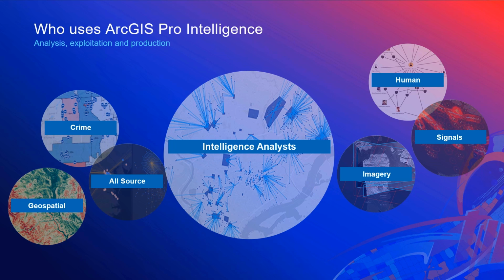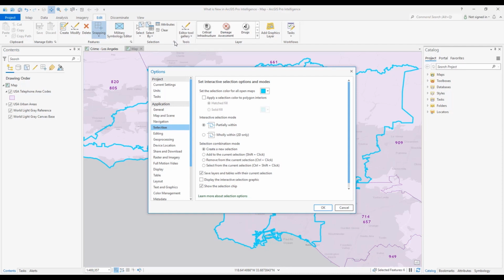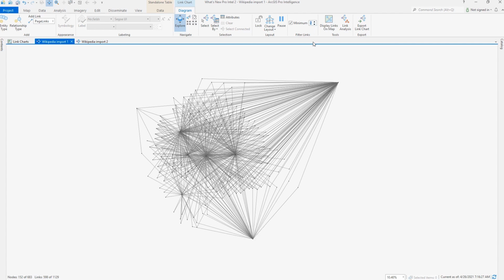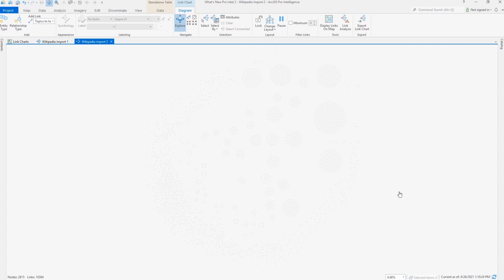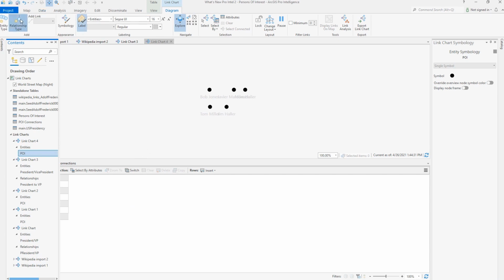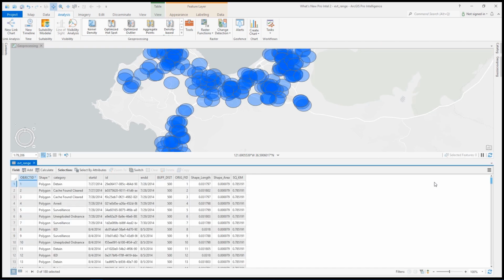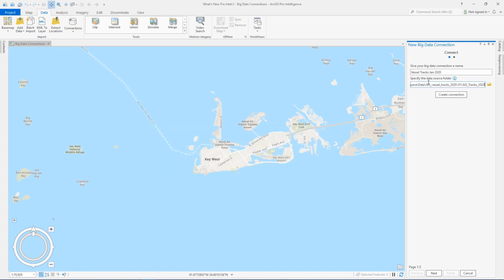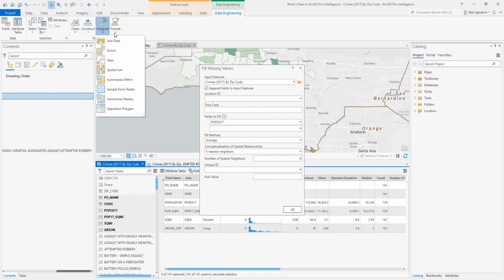What's New in ArcGIS Pro Intelligence 2.8 (2021 Q2)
Watch the release webinar to see what's new! Introducing all the new capabilities at the 2.8 release, the tools available to analysts who support investigations – including cellular call analysis, movement analysis, and incident analysis, and last but not least – finding complex and hidden relationships in your data through link analysis.